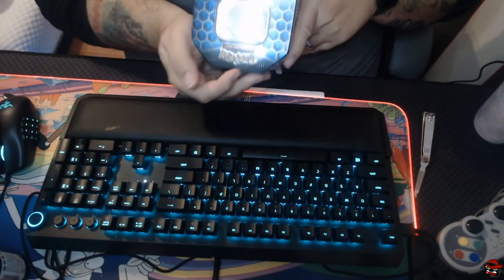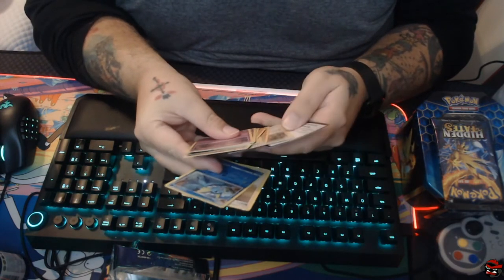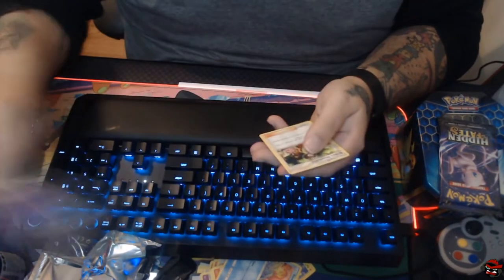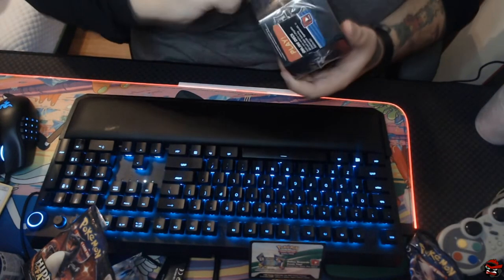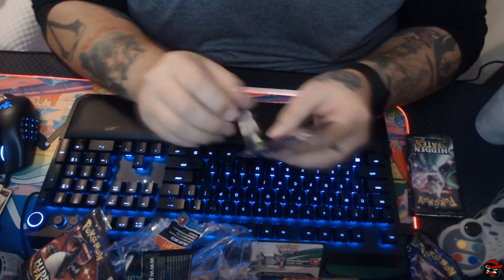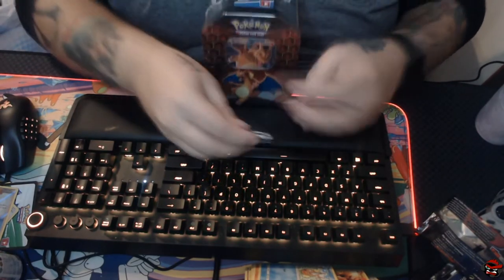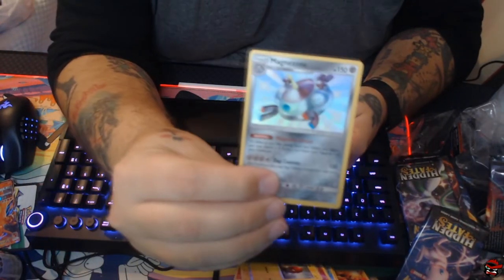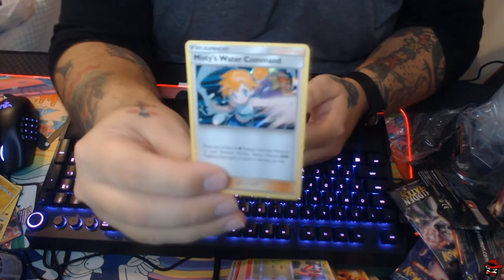Pokemon - Hidden Fates (Awesome Pulls)